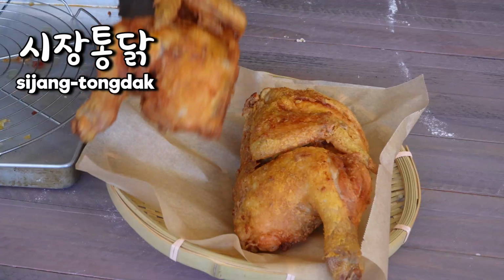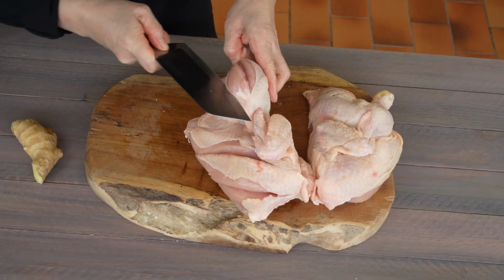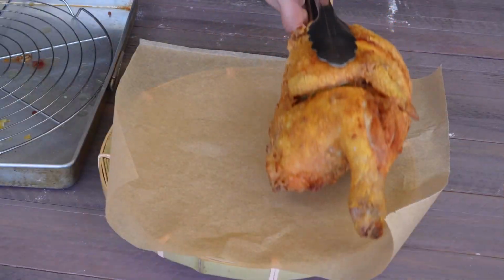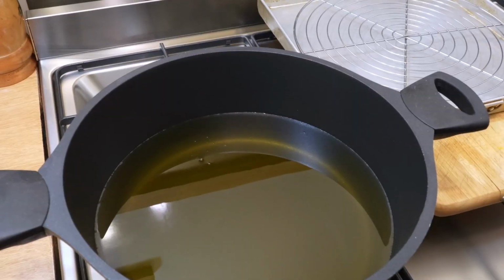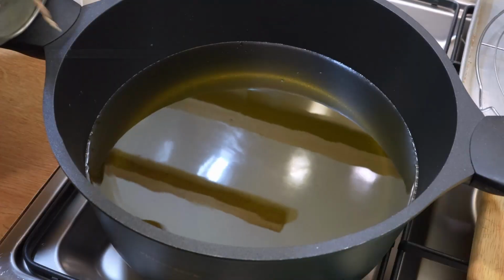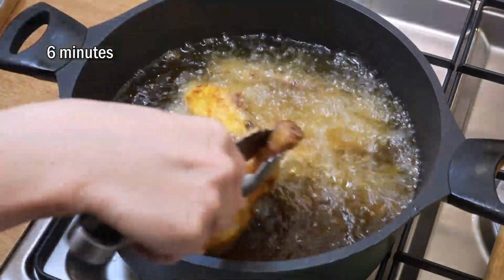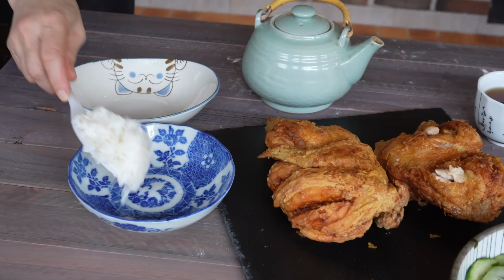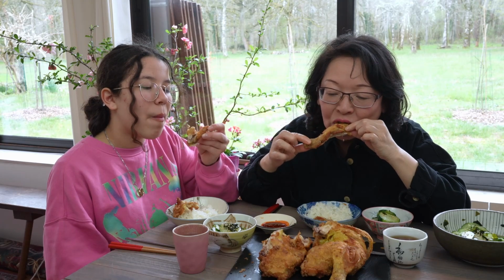Korean Fried Chicken - Sijang Tongdak - Whole Fried Chicken with a Thin, Crispy Crust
I’m show you how to make ‘Sijang Tongdak’, 시장통닭 it’s a whole fried chicken, you can usually buy it Korean markets. It has a very thin and crispy crust. Inside, the flesh is tender and tasty.
Bon appétit !

👩‍🍳 Ingredients for 4 people:
Marinade:
1 chicken (3 lb)
1 tsp salt
½ tsp ground pepper
½ tsp turmeric
1 tbsp grated ginger

Batter :
1 cup all-purpose flour
2 tbsp corn flour
A pinch of turmeric
½ tsp ground pepper
1 tsp salt
2 cups water

Dipping sauce (optional):
1 tbsp gochujang Korean chili paste
1 tbsp light soy sauce
1 tbsp white rice vinegar
1 tbsp sesame oil
½ tbsp sugar
1 garlic clove
1 tsp toasted sesame seeds